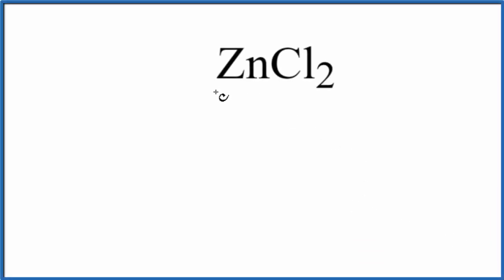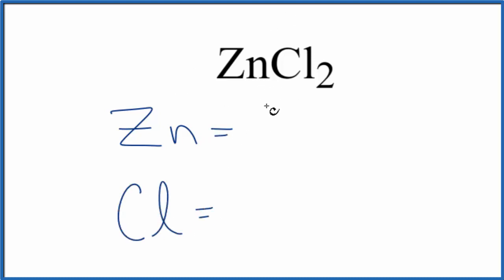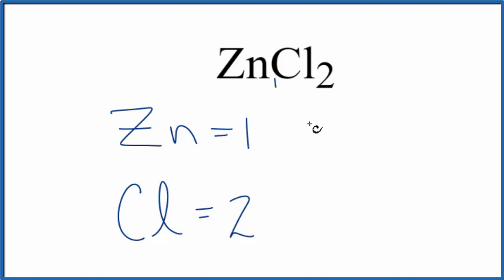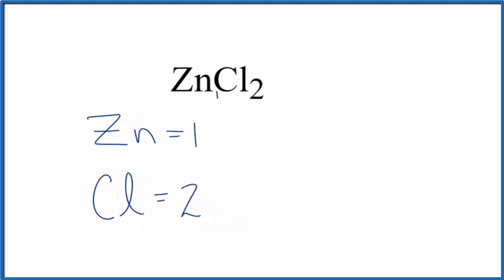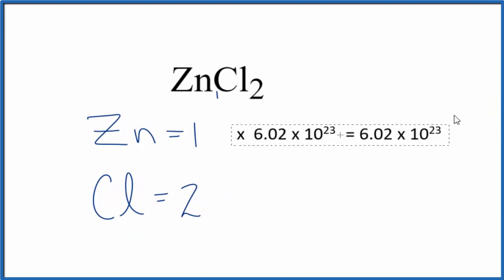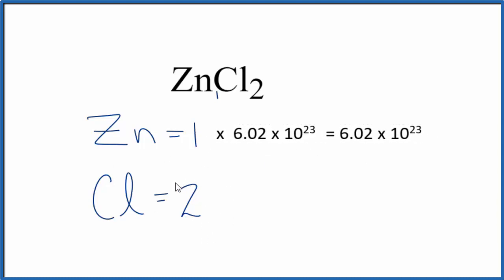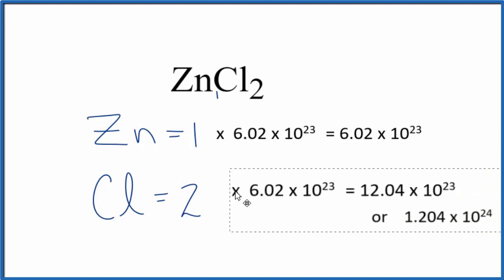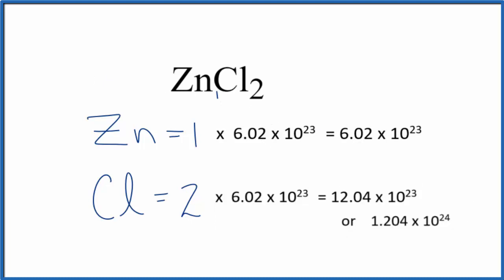How to Find the Number of Atoms in ZnCl2 (Zinc chloride)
To find the total number of atoms in ZnCl2 (Zinc chloride) we’ll add up the number of each type of atom. The small number after the element symbol is called the subscript and this tells us how many of that atom are in the compound. For example, H2 means there are two Hydrogen atoms.

If we add up all of the atoms for ZnCl2 we well find that we have a total of 3 atoms for Zinc chloride .

This is how to find the number of atoms in Zinc chloride (ZnCl2).